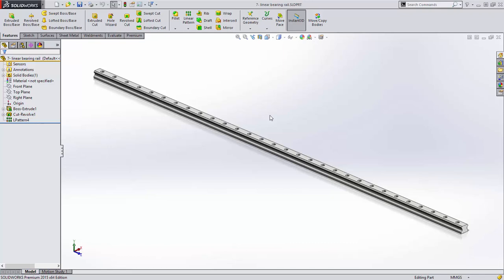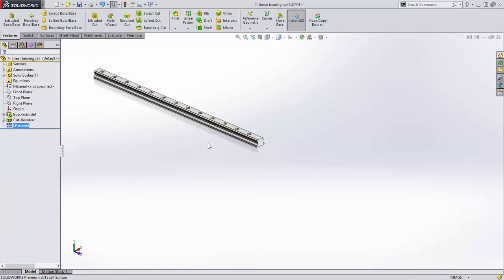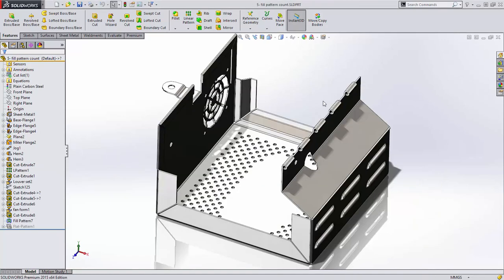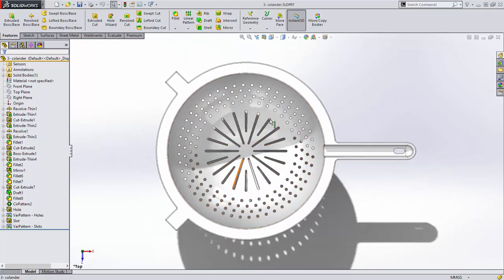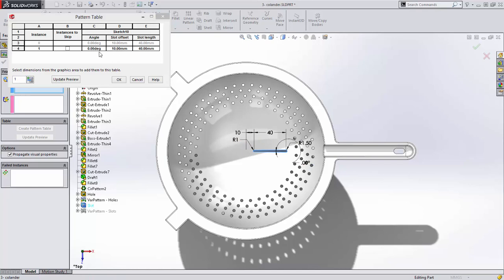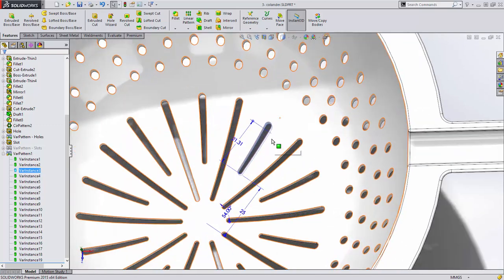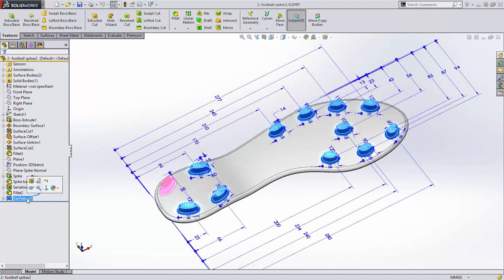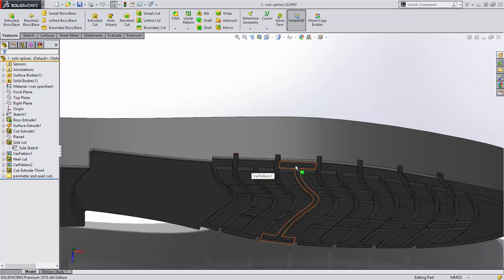SolidWorks 2015 What,s NEW 05 Patterns